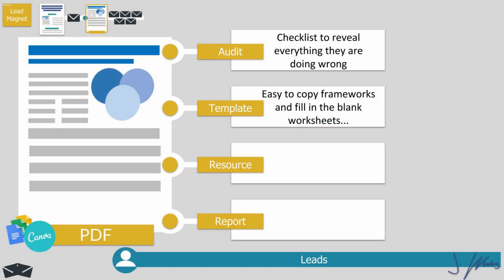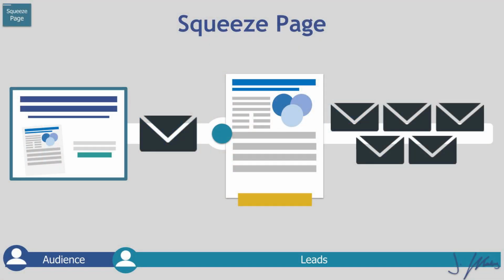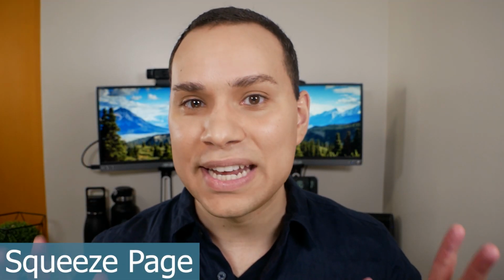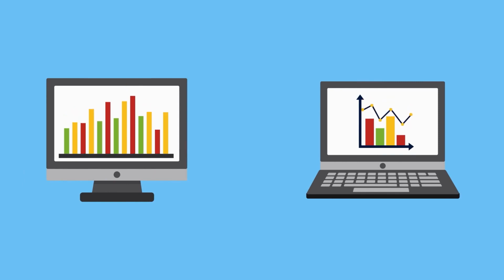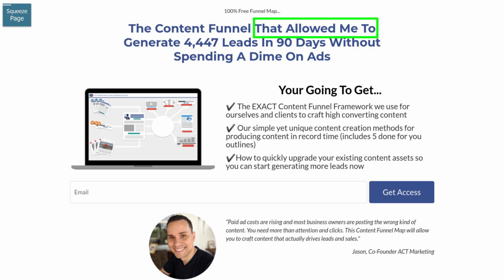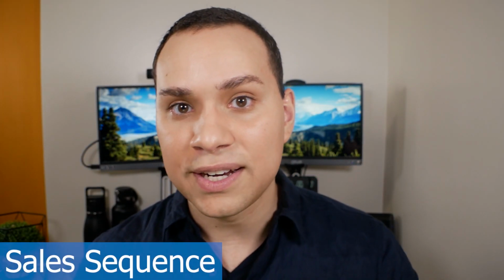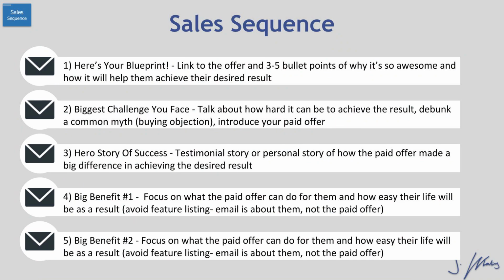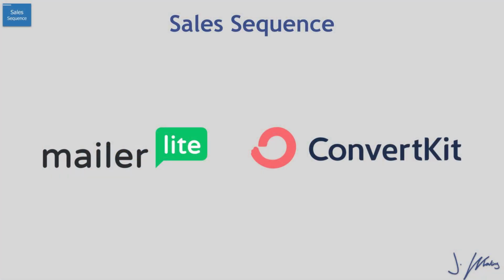15 Minute Lead Magnet Funnel - Free High Converting Strategy To Grow Your Email List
Follow these 5 simple steps to quickly build a high converting lead magnet funnel in less than 15 minutes using free software. Watch this before you create another “free report” or pay for an overpriced funnel building software.

Table of Contents:
0:00 - Intro
0:31 - Lead Magnet
        2:50 - Audit
        3:03 - Template
        3:17 - Resource
        3:22 - Report
        3:47 - Examples
5:27 - Squeeze Page
        6:04 - Examples
        7:15 - Headline Formulas
11:03 - Sales Sequence
        12:02 - Emails Template
14:39 - Outro

15 Minute Lead Magnet Funnel - Free High Converting Strategy To Grow Your Email List

If you want to know how to build a lead magnet funnel, this is the place to start to increase sales today. Learn how to create a lead magnet and funnel so you can have more email subscribers.

In this quick start lead generation marketing guide, you’re going to learn how to quickly put together a high converting lead magnet funnel from scratch for your email list building strategy, to help you generate leads, and of course, make money online.

But first, what is a lead magnet funnel?

A Lead Magnet Funnel refers to the entire process of offering the lead magnet. To put it simply, this demonstrates the flow your prospects take to becoming a part of your email subscribers list.

In this lead generation course, you’re going to learn how to build an effective lead funnel. You’re going to learn what a lead magnet is and how this relates to your sales funnel process. We’re going to be putting together a lead magnet, a squeeze page, and then sending a couple of emails. That is as complex as this process needs to be.

Out of these three stages, the Lead magnet is going to drive this whole process forward and actually make sure that you have a lead funnel that converts. We will also be showing some lead magnet ideas to help you craft the perfect lead magnet for your site.

With this lead generation tutorial, you’re going to learn how to build a list of email subscribers using lead magnets. Remember, you need to give prospects a taste of what it’s like to take our advice and actually engage in our products and services.

With your lead magnet, you’re not going to be giving your product or services for free. But you do need to provide something of value and move the needle in your ideal customer’s life a little bit. You’ll demonstrate that you can actually help them with their problems and if they listen to you, they would actually receive the results they want.

By the end of this tutorial, you will exactly know how to build a lead funnel from scratch with the lead magnet funnel examples we have shown you, and use it to capture leads and convert them into customers. Discover how your lead magnet funnel increases your conversion rate and effectively move leads through their buying cycle.